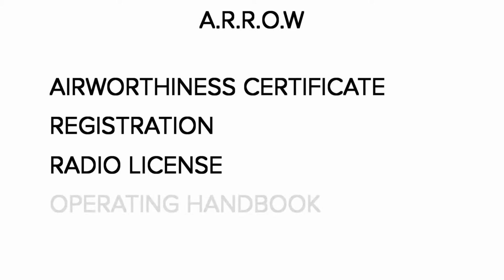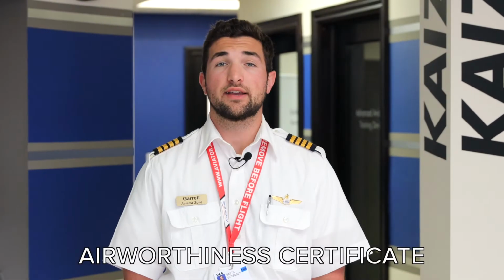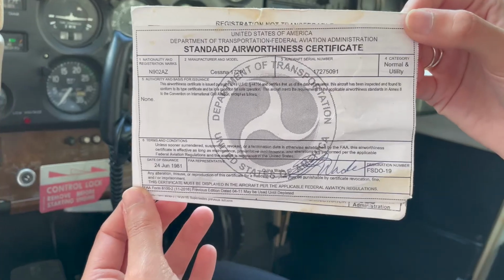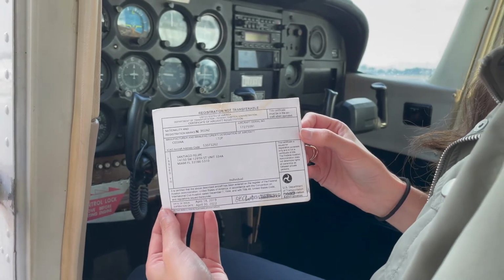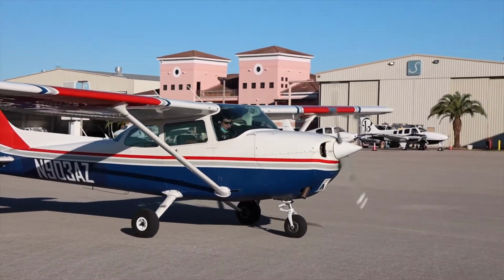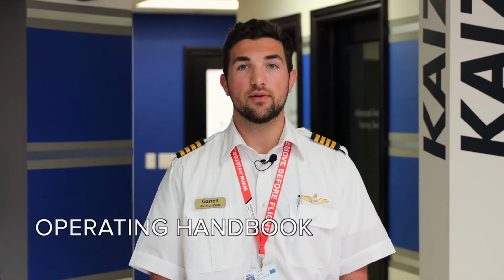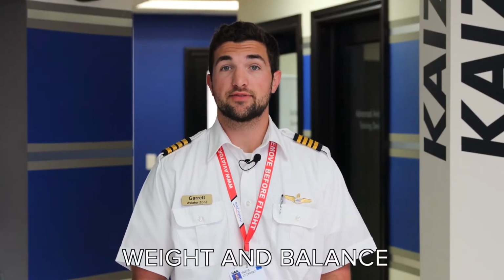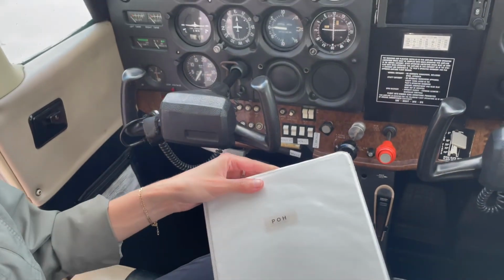Required Flight Documents | Two Minute Tuesday | What is needed for every flight | ARROW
For our 7th episode in our Two Minute Tuesday Series, Garrett Duell walks us through the basic required documents that are needed for every flight.